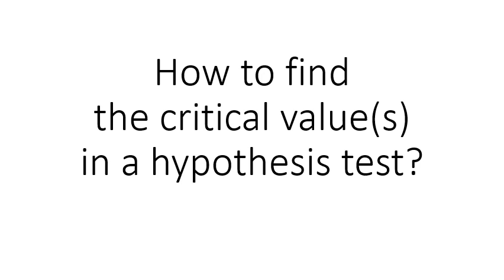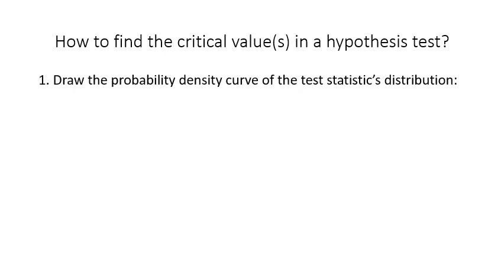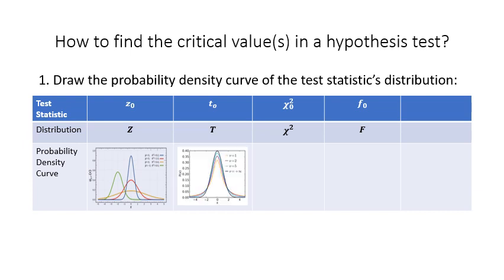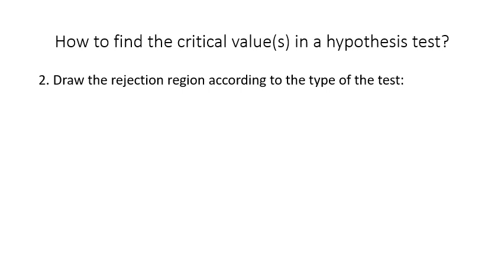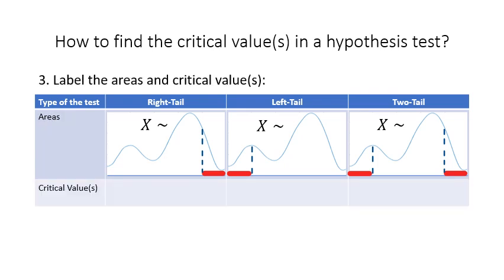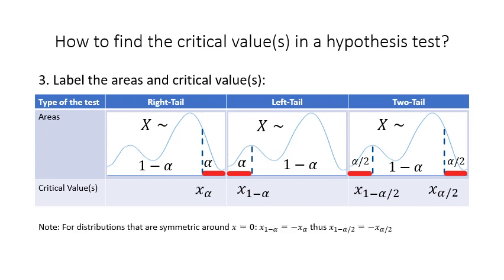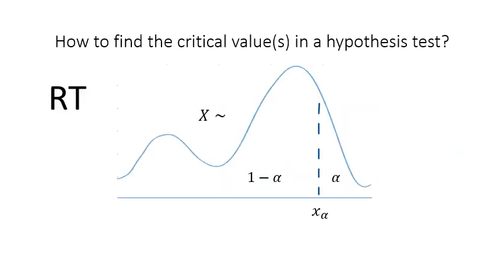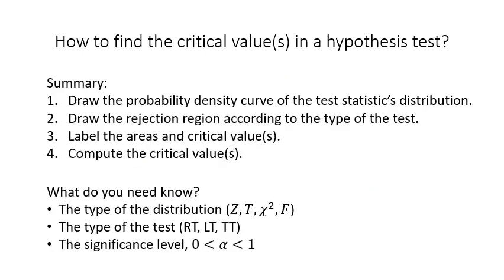How to find the critical value(s) in a hypothesis test?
In this video, I will show how to find the critical value(s) in a hypothesis test.